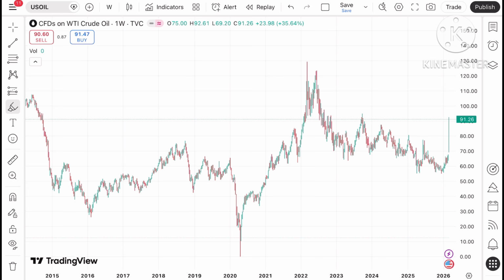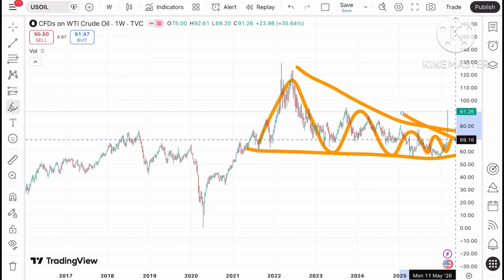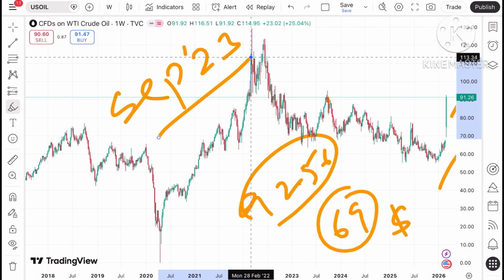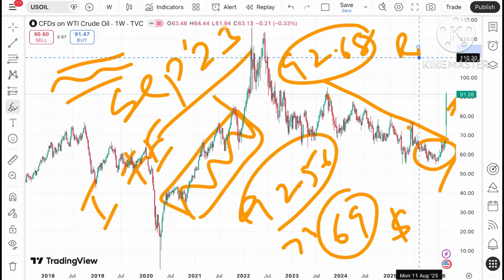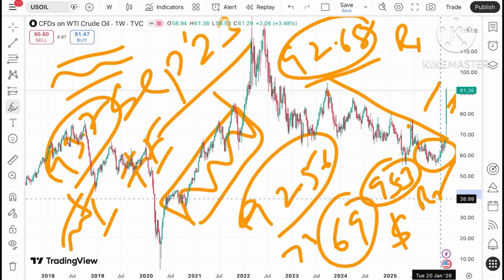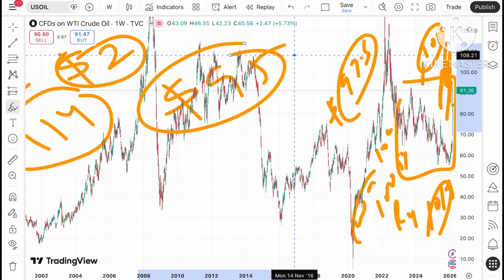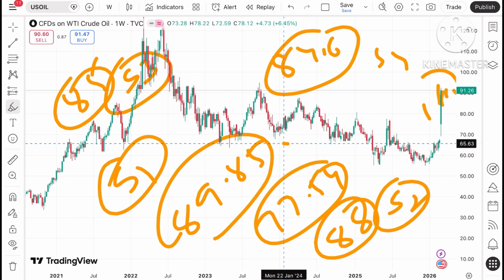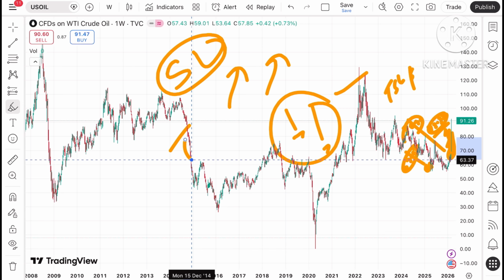9 - 13 March 2026 | Crude Oil Price Analysis | Crude Oil Forecast | Should We Invest Now?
crude oil Analysis for 9 - 13 March 2026 || Crude Oil Outlook || 9 - 13 March 2026 || Is this The Best Time To Invest In crude oil ?

 I’m giving detailed analysis with key support & Resistance for Commodities & Forex analysis for coming trading sessions. Market at all time highs.

Twitter.com/deepakzbro

forex trader,
forex trading,
forex,forex strategy,
forex signals,
forex lifestyle,
learn to trade,
forex education,
forex market,
fx,oil,
trading oil,